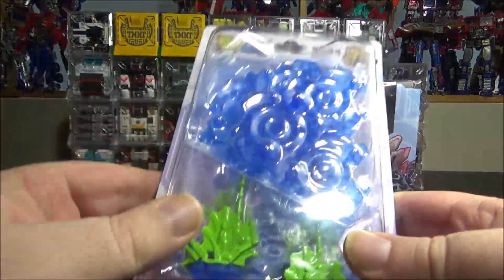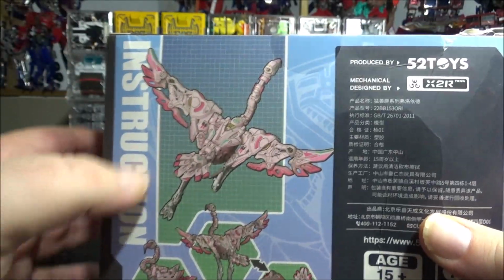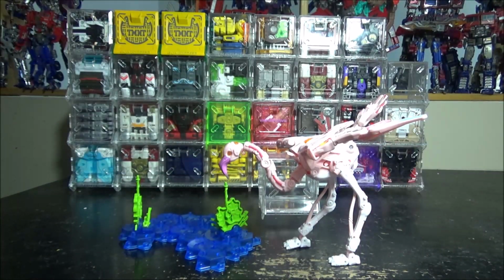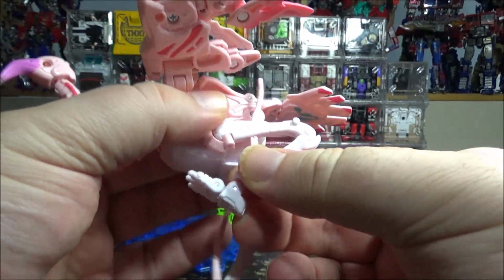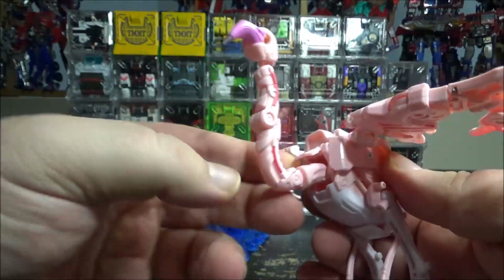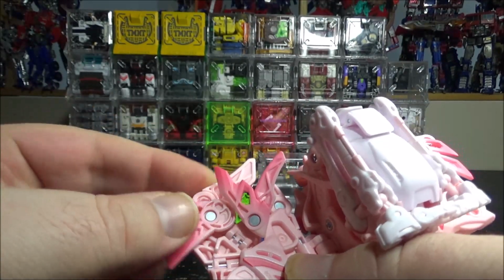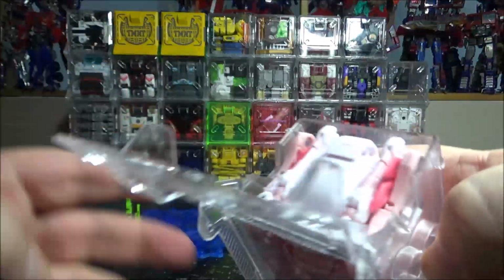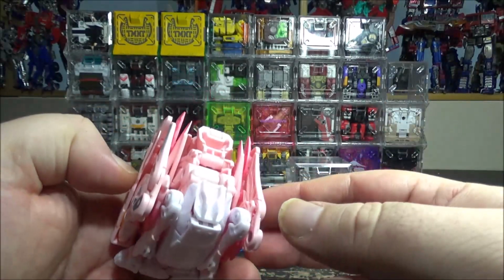Video Review for 52Toys - Beastbox - BB-53 - Floyd